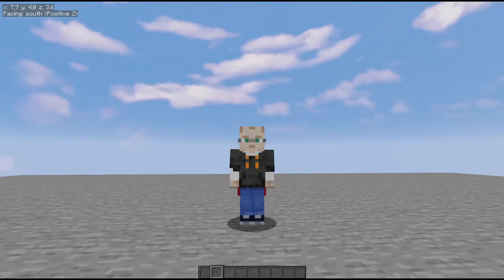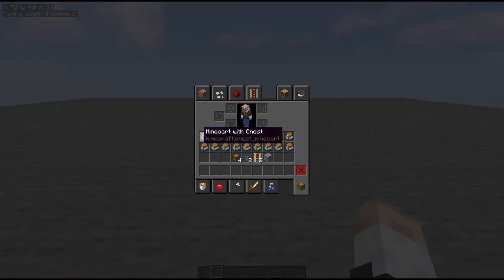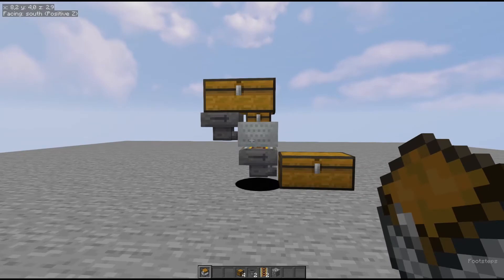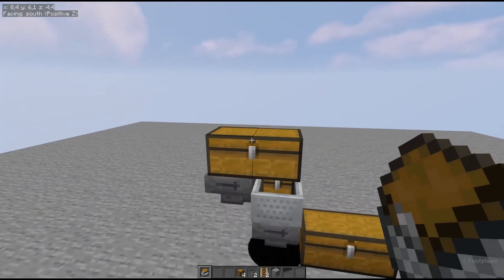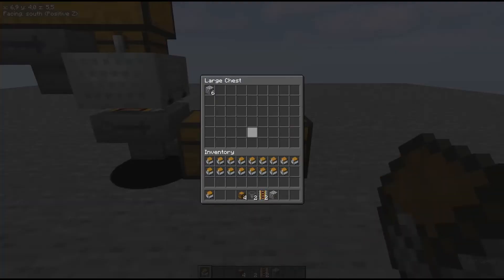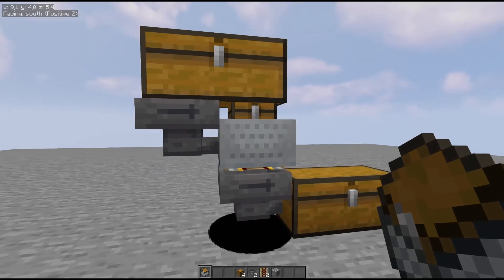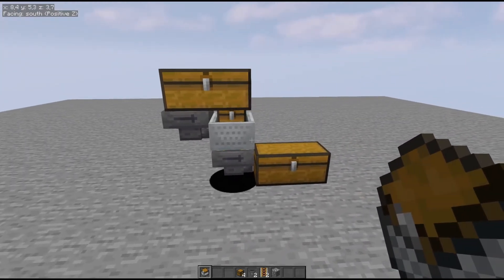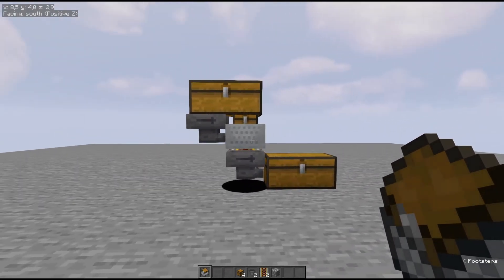Simple and Tiny Bulk Storage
Bulk Storage using minecart with chests, this one can hold more than 42000 items(658 stacks) and it is tiny the footprint is only 4 deep, 3 high and 1 wide so you can tile them side by side. perfect for cobble and stone or in farms such as a bambo farm etc.